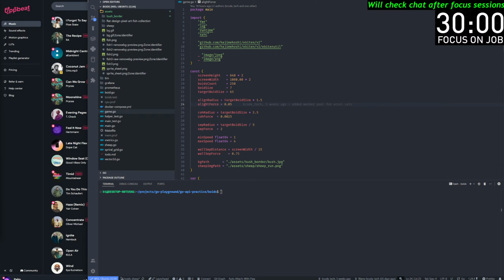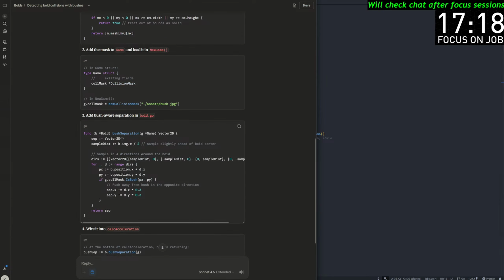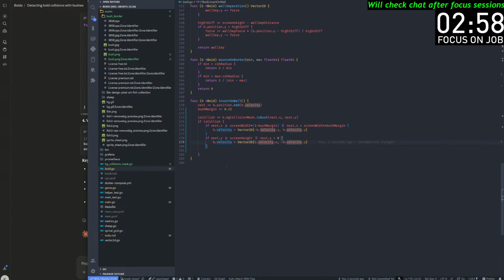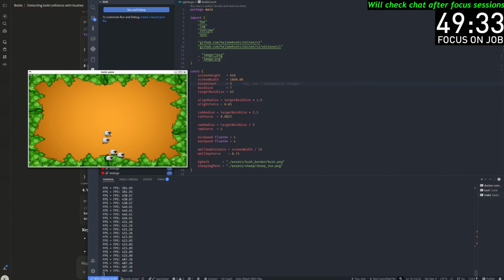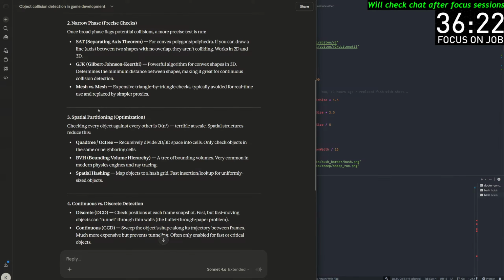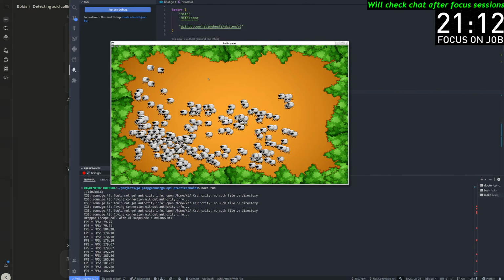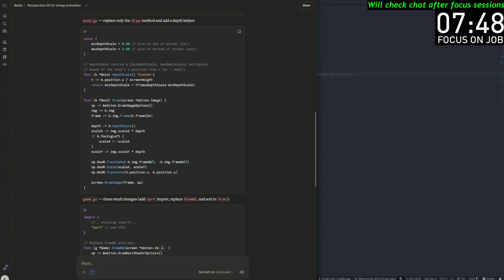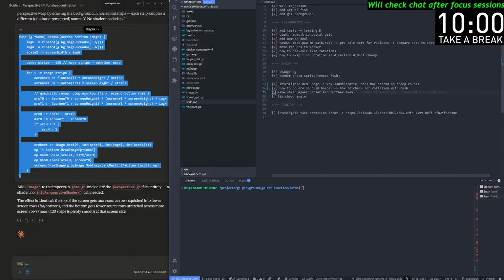Golang learning - continue Boids sim. Improving memory usage. Learning about collisions.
🚀 Let's get productive together! 🚀

Stream Details:
🎯 One 90-minute Pomodoro sessions
🔇 Going silent for maximum focus
❓ Questions encouraged - ask away!
💡 Full Q&A session after we finish Pomodoros

💬 Chat Rules:
- Be respectful and helpful
- Suggest improvements or solutions
- No spam or self-promotion